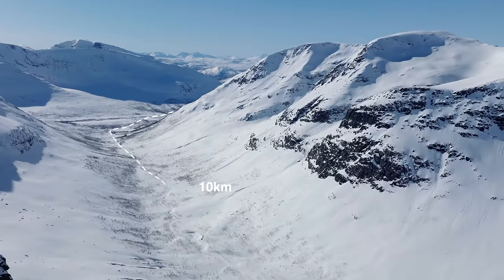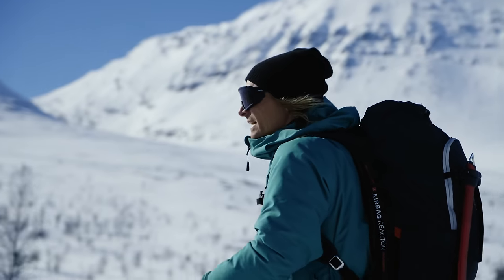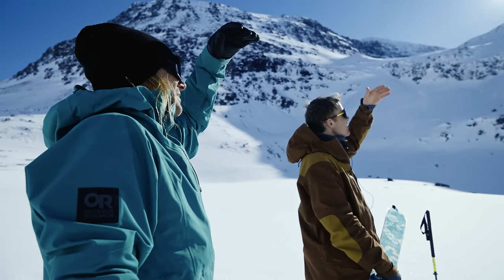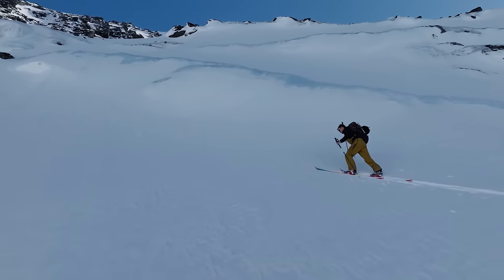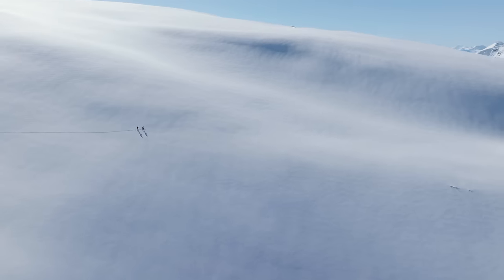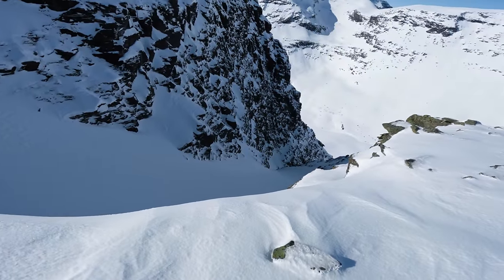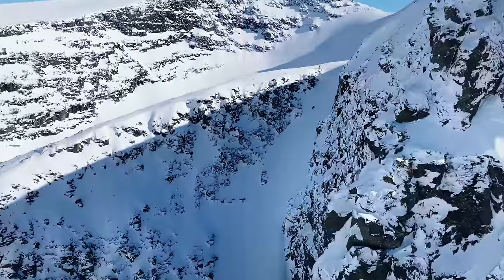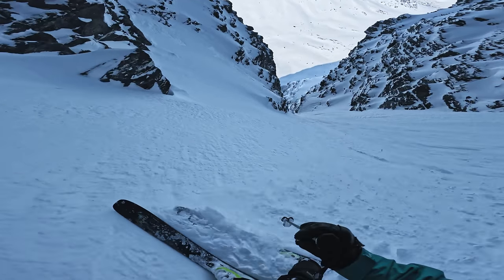"The Scariest Ski Tour of My Life" - Dog Sledding to Norway's Monster Couloir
Take a deeper dive into "The Land of Giants" with this extended cut from our Norway segment! Mark Abma and Nikolai Schirmer team up to take on one of the heaviest lines of their careers!

A 10km approach by dogsled, a heart-stopping ski tour, and a MONSTER of a couloir, this is one adventure you don't want to miss!

Watch the full segment in "The Land of Giants"! Now streaming